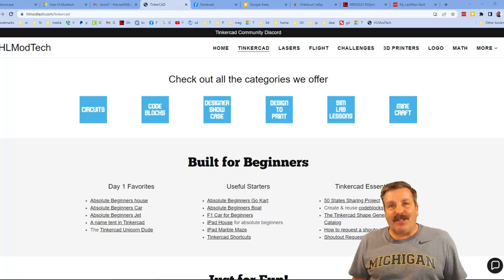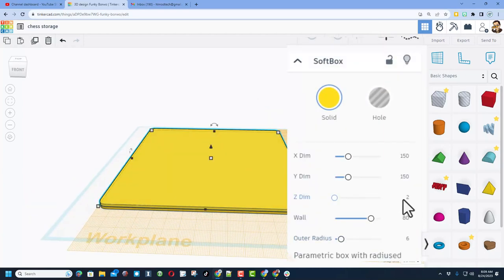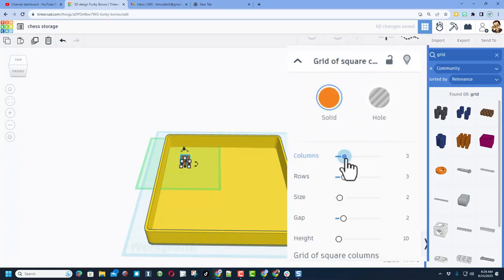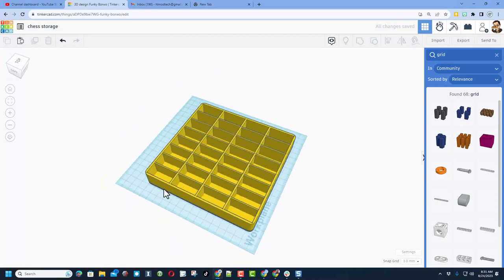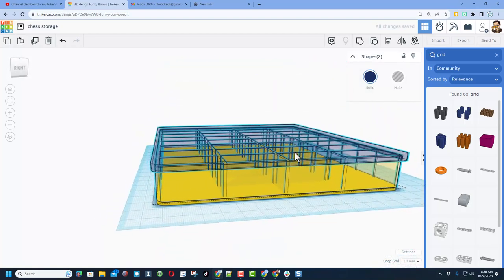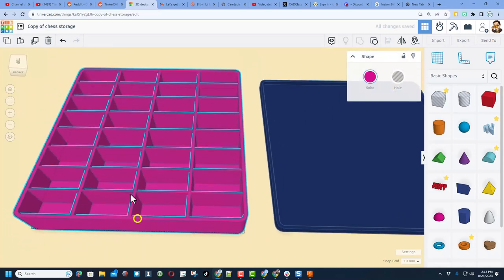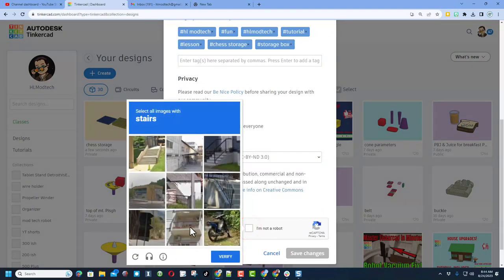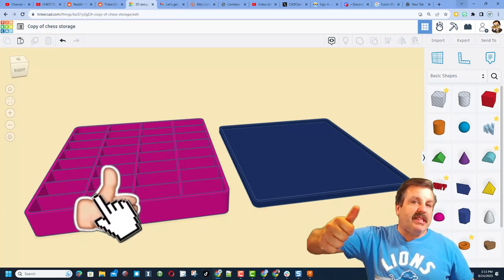Easily Make a Sweet Tinkercad Storage Box & Lid to 3D Print in 12 min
Easily Make a Sweet Tinkercad Storage Box & Lid to 3D Print in 15 min. Updated to make the steps more clear. Have fun and learn cool Tinekrcad design skills at the same time.

Absolute Beginner Steps with tons of shortcuts.  We use the Tinkercad soft box and a few simple skills to make a box with lid in minutes. This is a combo of two lessons I made earlier. This version is a bit faster and ends with a design that is more sturdy. Have a glorious day and keep Tinkering!

Contents

00:00 - Intro
00:30 - Soft box bottom
01:32 - Soft box walls
02:07 - The dividers
05:21 - Lid
06:59 - Get ready to print
07:42 - Corner fix
08:52 - Export for printing
09:28 - Save and Publish
10:23 - Gallery Check
11:10 - Thanks for the idea
11:22 - Wrap up
11:56 - Outro